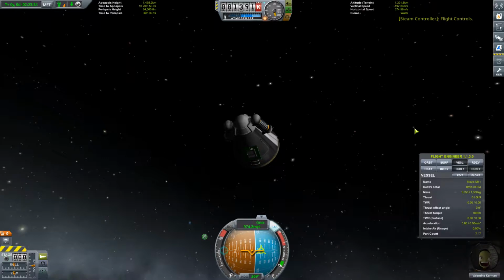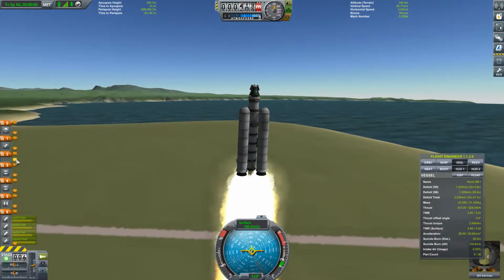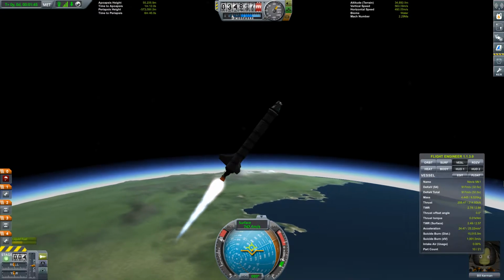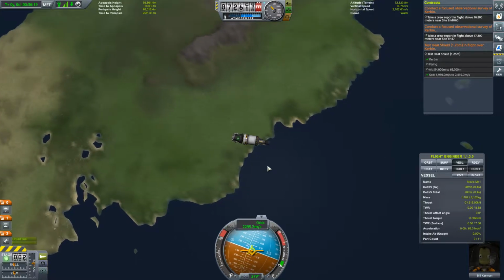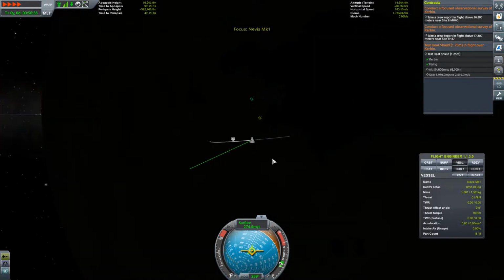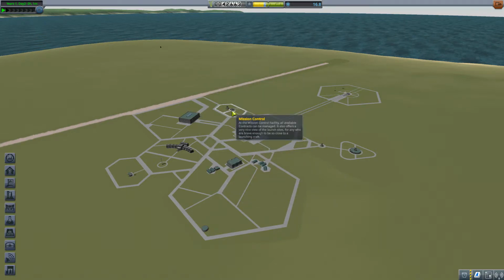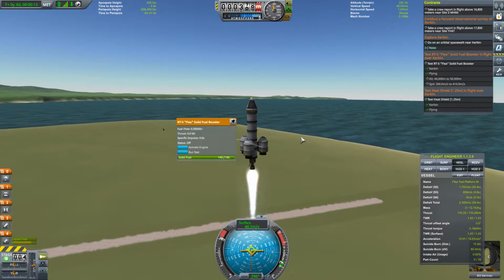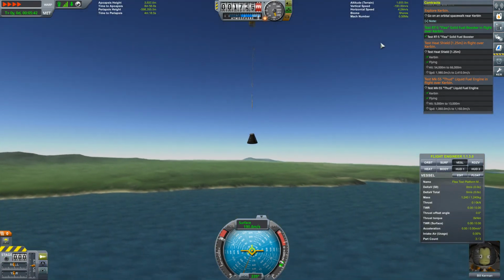Kerbal Space Program Let's Play | Ep. 5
Kerbal Space Program is the fantastic indie space simulator game by Squad. Watch as we go from nothing, to orbit, to the far reaches of the solar system and beyond!